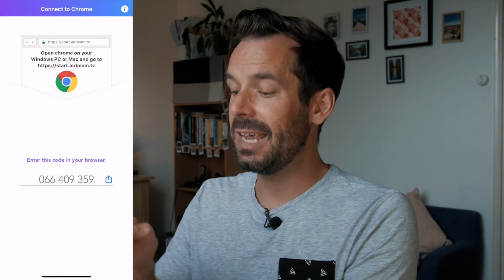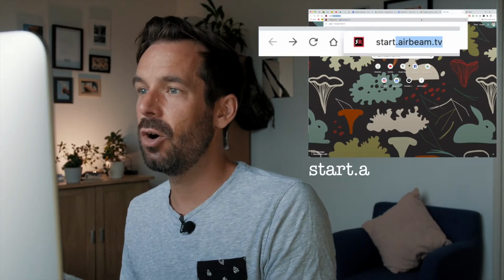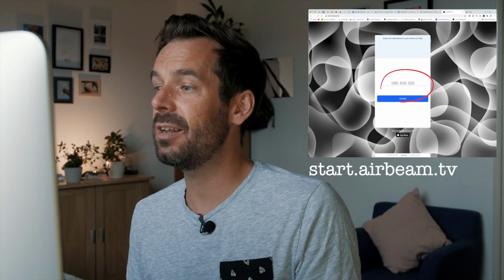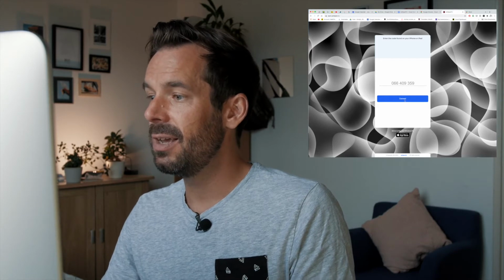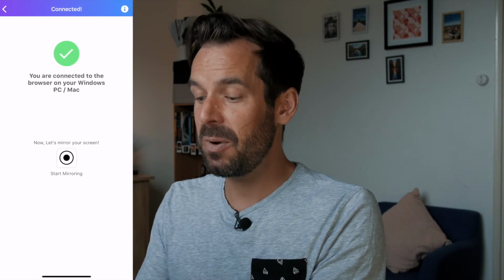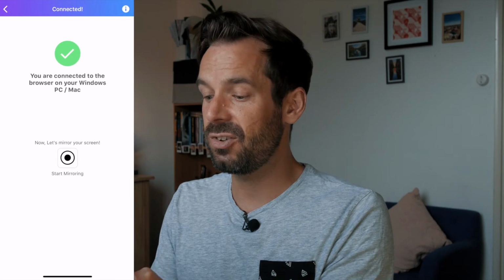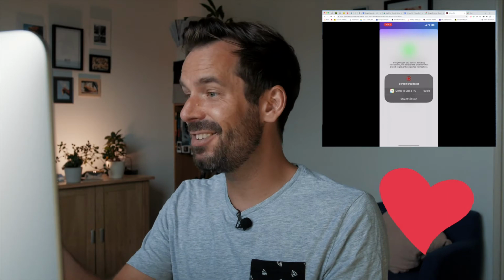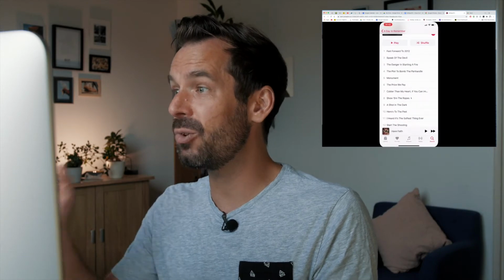How to share your iPhone or iPad screen in a Slack video call (Wirelessly)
Now it is possible to share your iPhone or iPad screen live during a Slack video meeting! With the Mirror to Mac or Windows PC app you can wirelessly cast your screen during a Slack call.

With Slack calls, you can make a voice or video call to any member of your workspace or even host a video conference with multiple team members.

We received lots of questions on how to cast your screen from an iPad or iPhone on the Slack platform. After watching this video and downloading the app, you will be able to share PowerPoints, Keynotes, photos, videos and apps on your phone in realtime during a Slack video call.

Audio can also be shared when using an iPhone or iPad.

Pro tip: you can use the same app for your Zoom and Microsoft Teams meetings as well.

About Screen Mirroring

Screen Mirroring is a technique, which allows you to mirror your smartphone or tablet on the TV screen. You can easily access your games, photos, videos, music and other apps on a big TV screen using AirBeamTV's mirror apps.